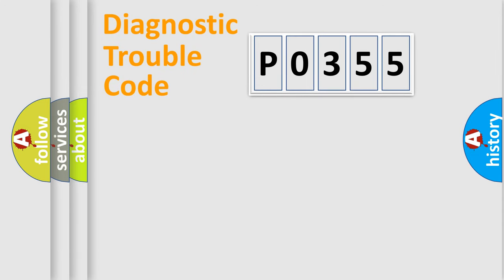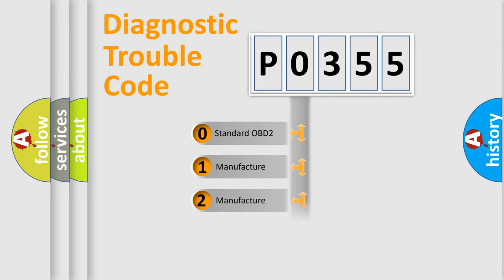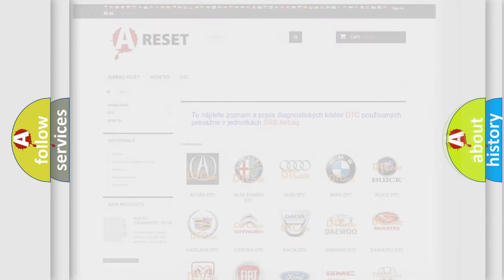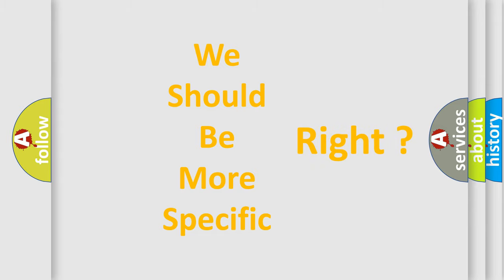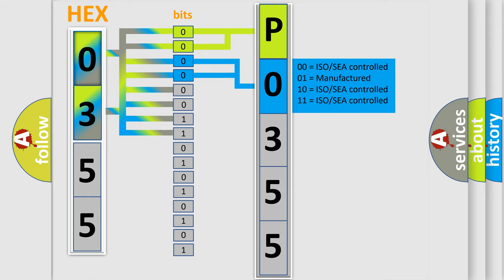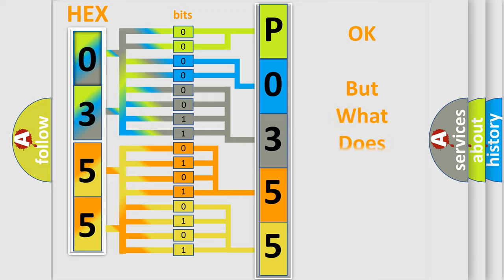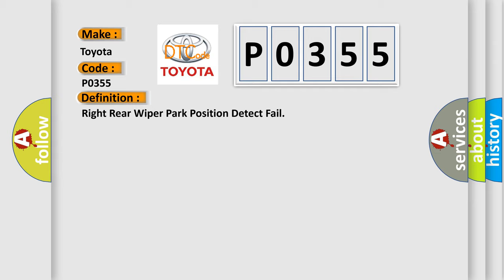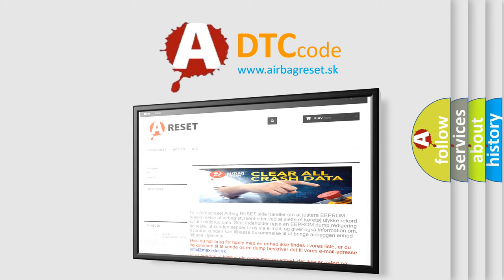DTC Toyota P0355 Short Explanation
Contents:
0:21 Basic DTC analysis according to OBD2 protocol standard.
1:48 Insight into programming
2:58 A diagnostically understandable description of the Diagnostic Trouble Code
3:05 Basic error definition

Make:
Toyota
Code:
P0355
Definition:
Right Rear Wiper Park Position Detect Fail
Description:
This code is set when RAM doesnt detect park signal within 5 sec.after rear wiper working.
Cause:
Poor connectionFaulty Rear Wiper motor